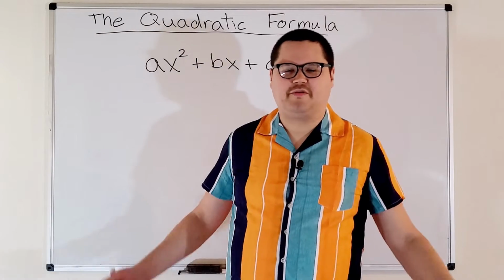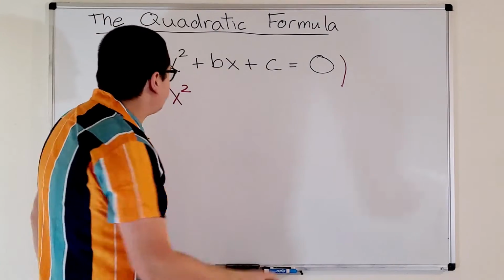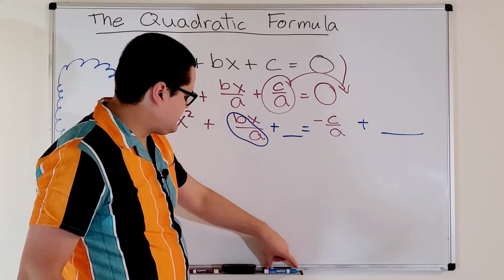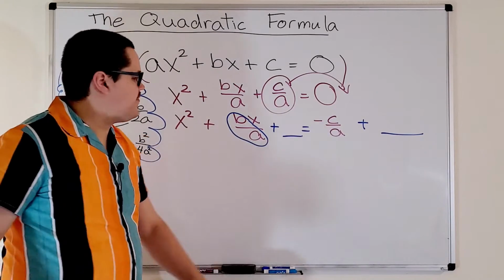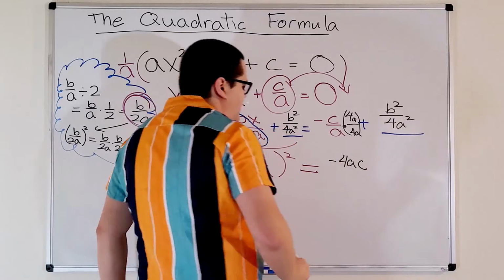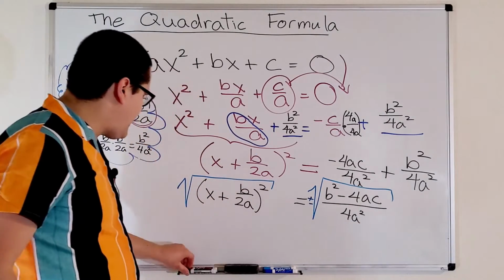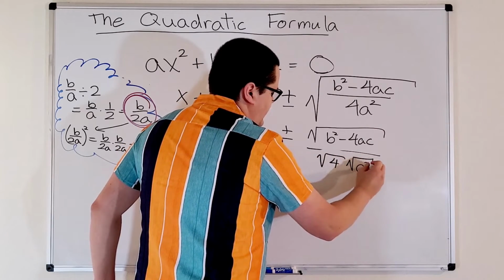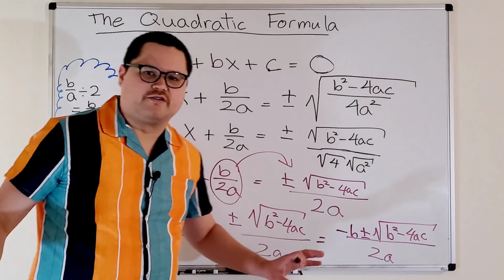The Quadratic Formula, Part 1: The Derivation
We show how to derive the Quadratic Formula using the method of Completing the Square. WARNING: Proof Alert!